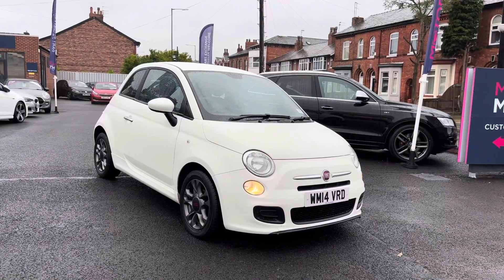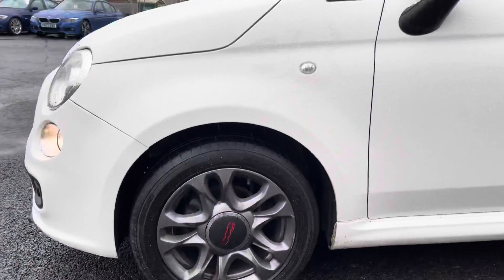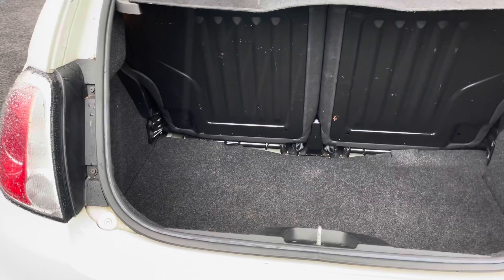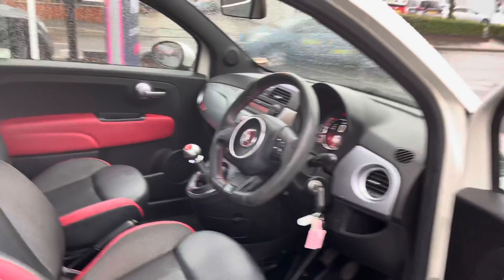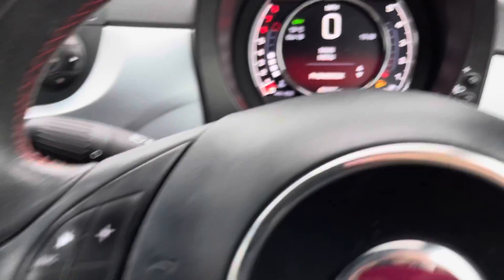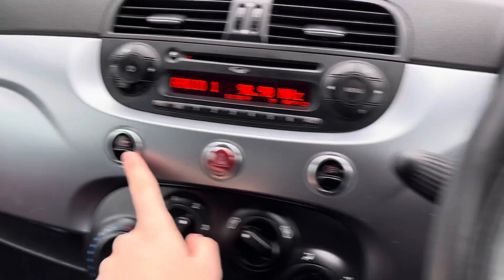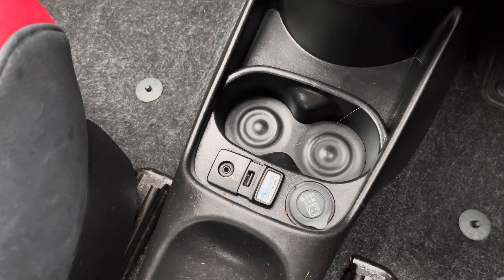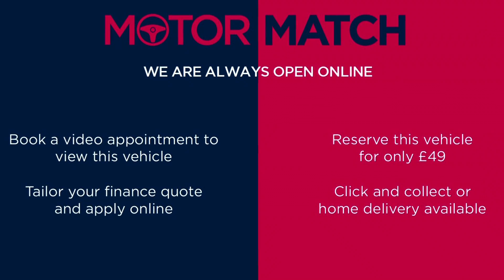Approved Used Fiat 500 S | Motor Match Stockport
Just arrived in stock this Fiat 500 S is now available for sale from Motor Match Stockport.

Reg - WM14 VRD
Mileage - 46,293
Transmission - Manual
Fuel - Petrol

Key Features;
Bluetooth
ISOFIX
USB and AUX input
Start/stop